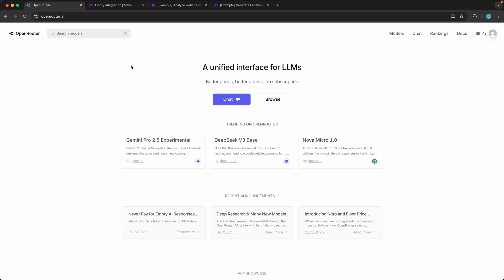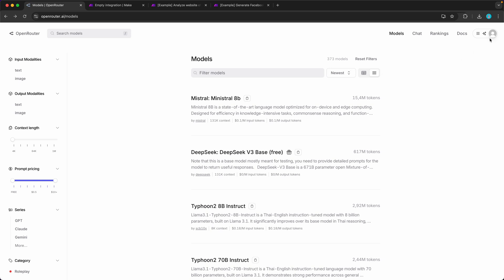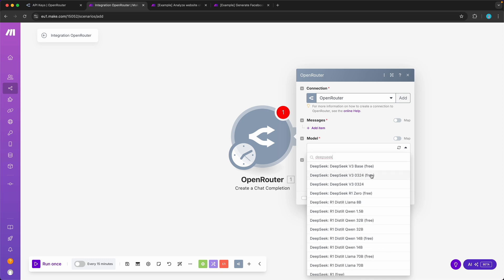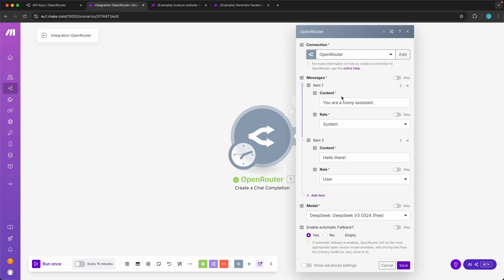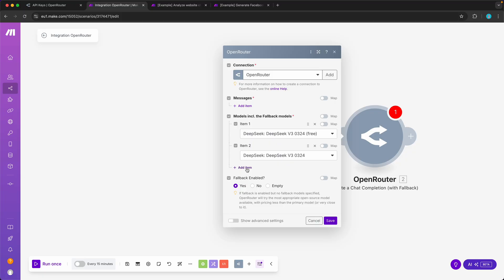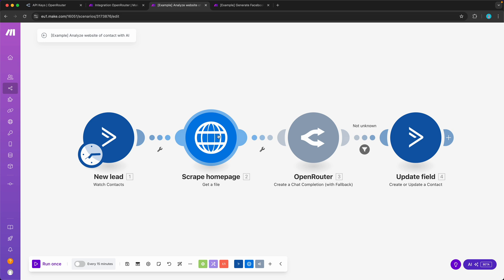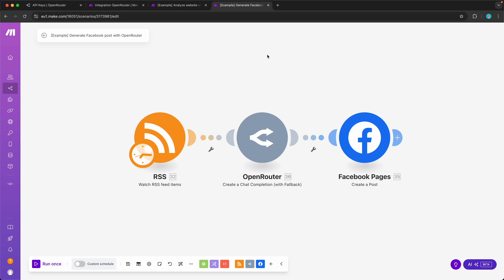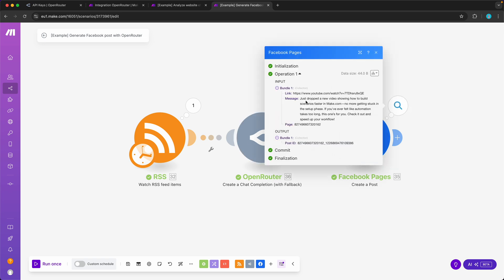Access 300+ AI Models in Make.com with OpenRouter!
Learn to integrate 300+ AI models into Make.com using OpenRouter in this hands-on tutorial.

00:00 - Intro
00:12 - What is OpenRouter?
01:01 - How to integrate OpenRouter
05:33 - Example 1
07:09 - Example 2